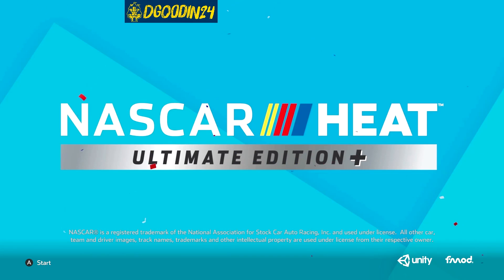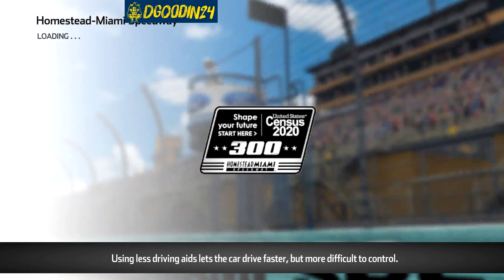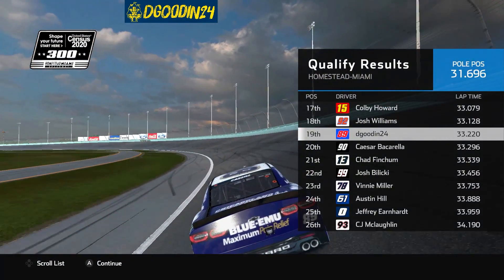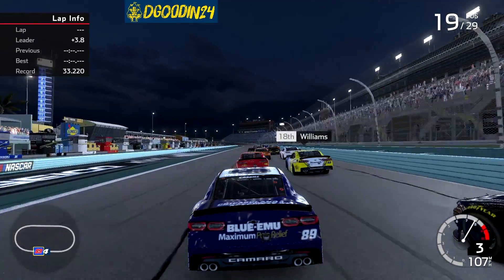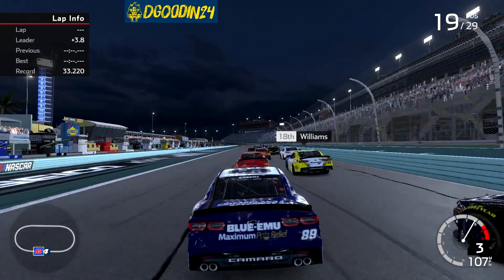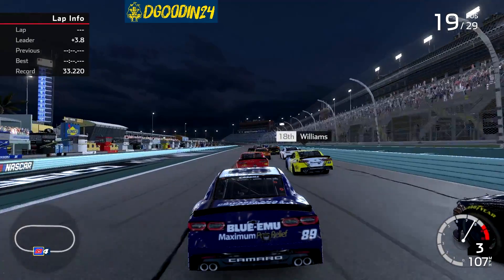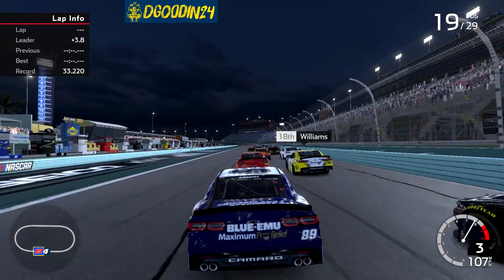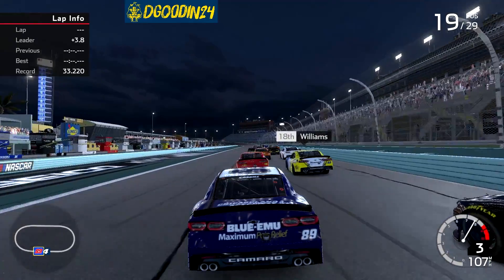FIRST IMPRESSIONS - NASCAR HEAT Ultimate Edition+ - Nintendo Switch